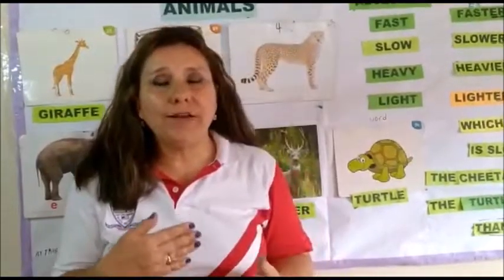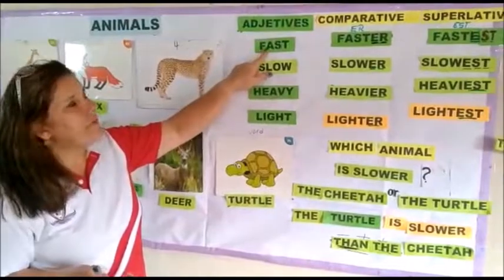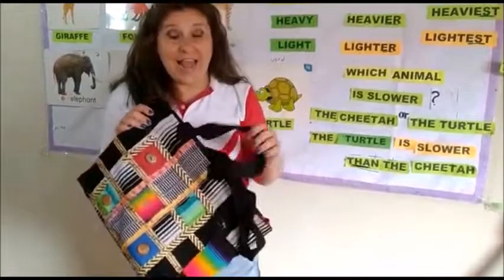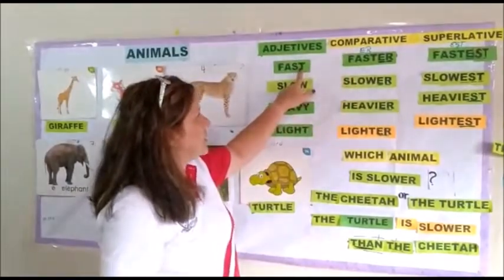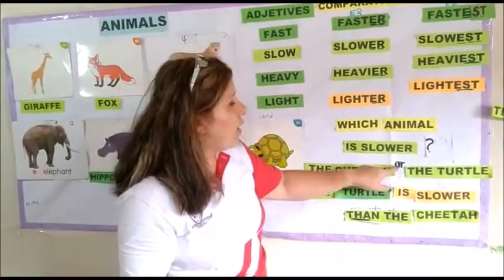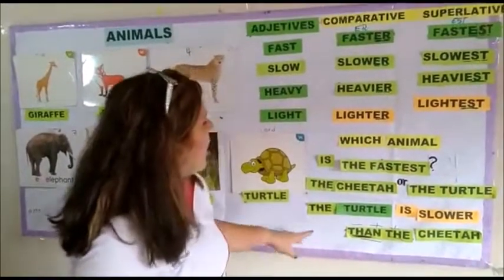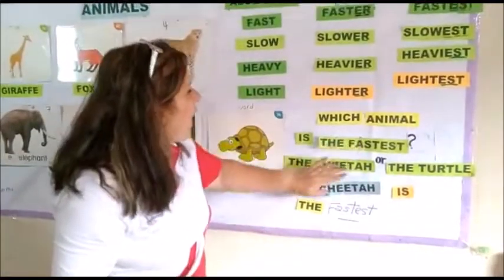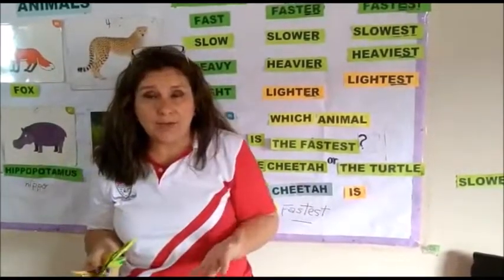ENGLIS UNIT 1 WILD ANIMALS.5TH GRADE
Queridos alumnos se les esta dejando de tarea realizar 5 oraciones de superlativo y 5 oraciones de comparativo, los cuales deberan enviar al correo mencionado